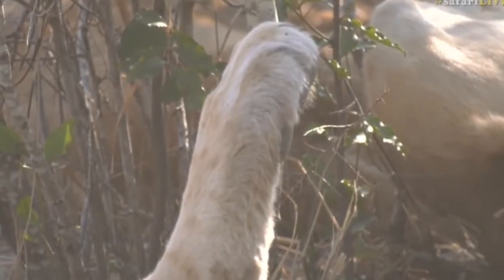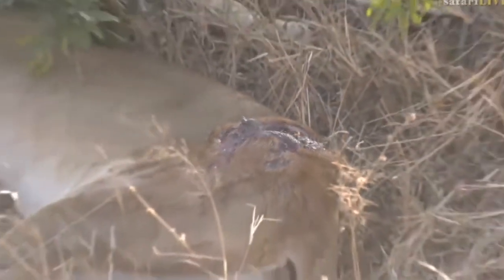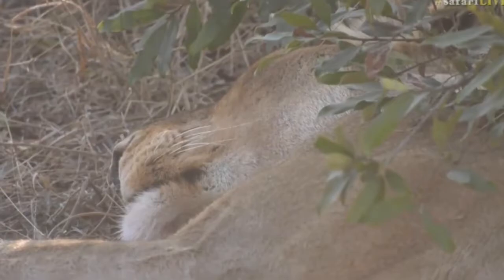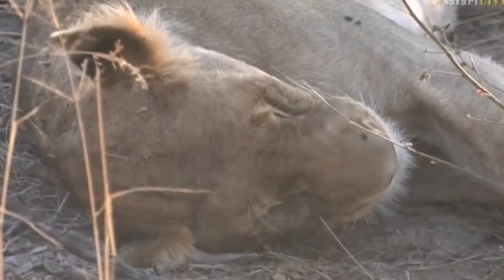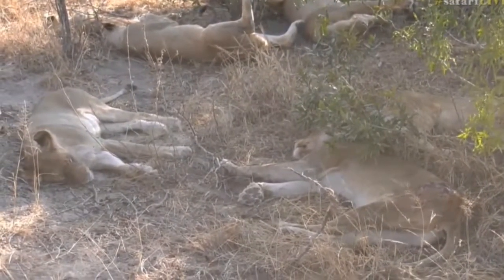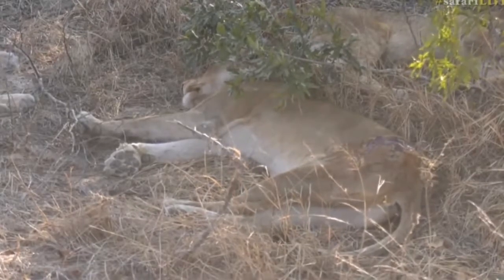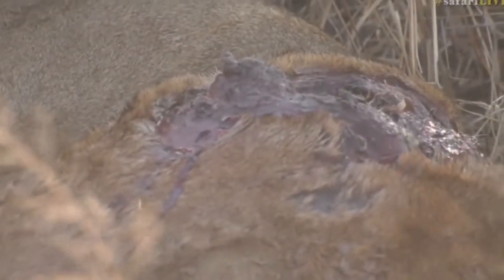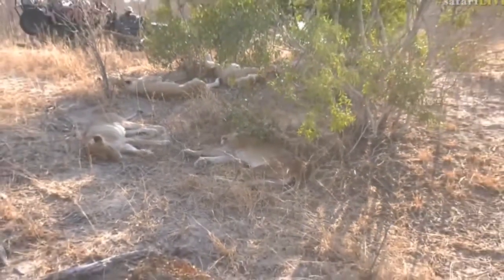Sept 13,2017 - Sunset - Tristan is with the entire Nkuhuma pride